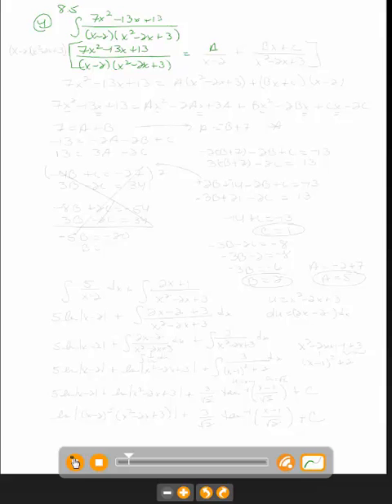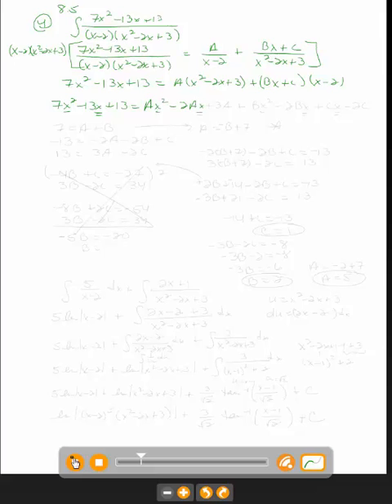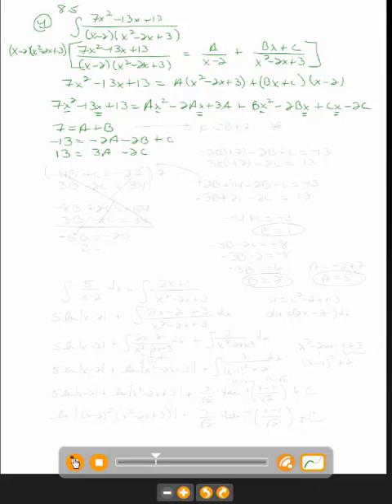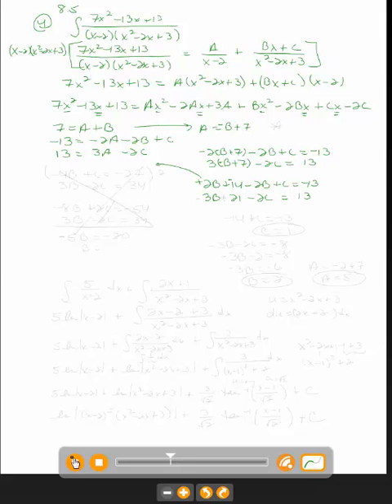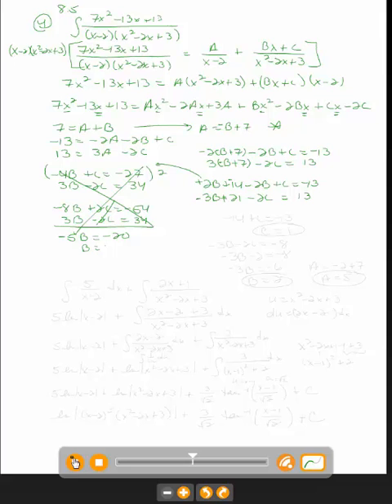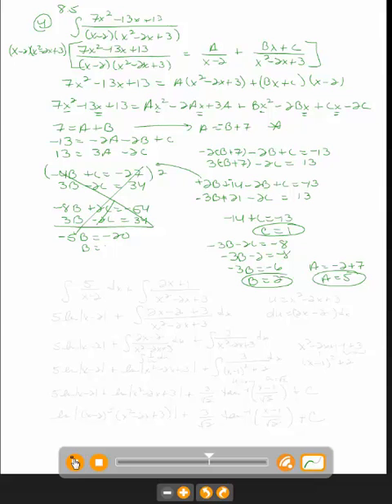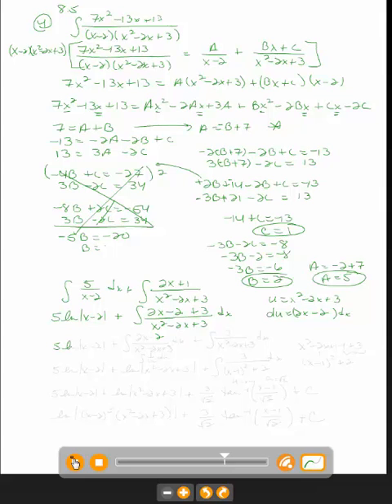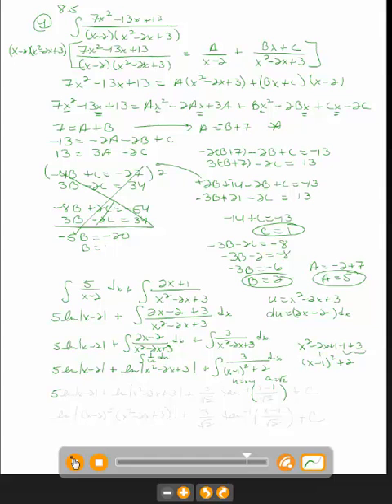Calc II 8.5 Example 4